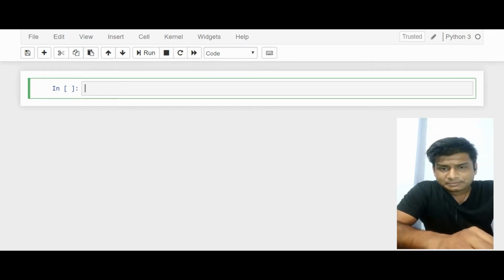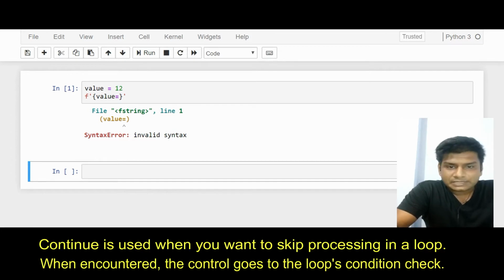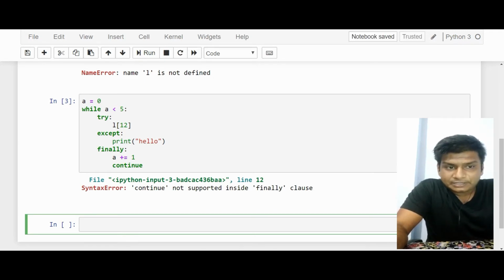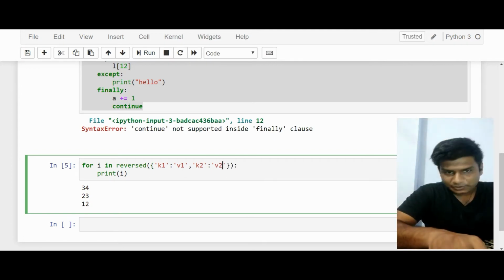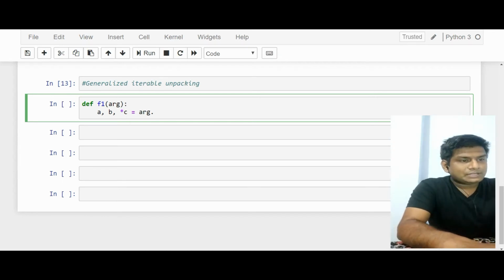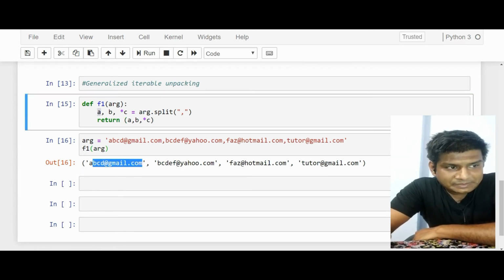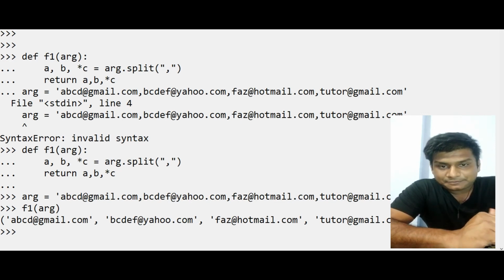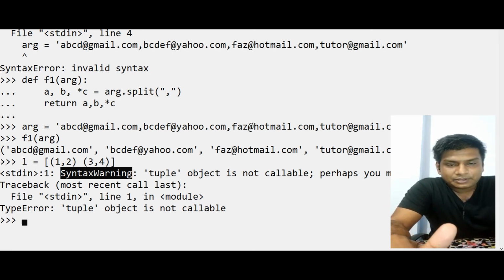New features of Python 3 8 Part 3 5 cool new features in 1 video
1. inclusion of = in the f string: Helpful for documentation and debugging.
2. continue statement is allowed in finally block of the try, except, else finally block.
3. Dictionary can be reversed using a reversed function.
4. Generalized iterable unpacking in return and yield doesn't require enclosing parenthesis anymore.
5. In case you miss out on a comma (or such syntax error), you get a SyntaxWarning message.